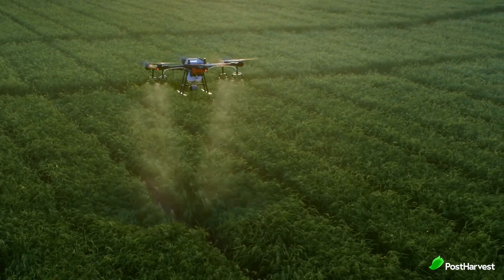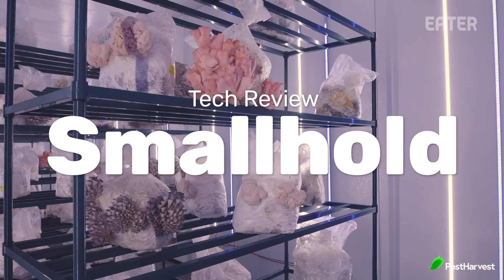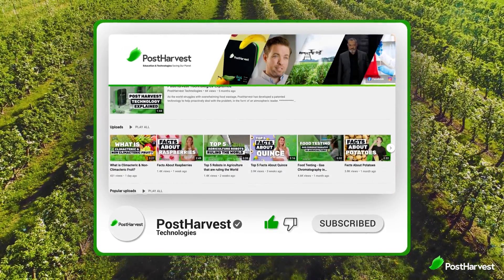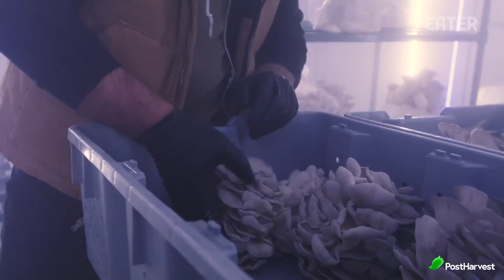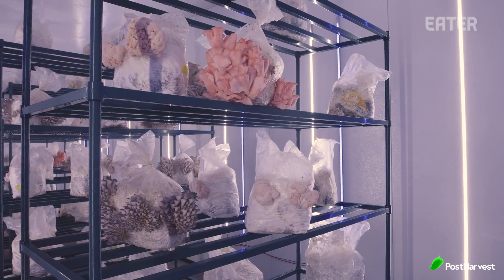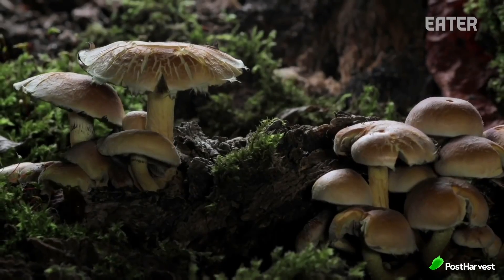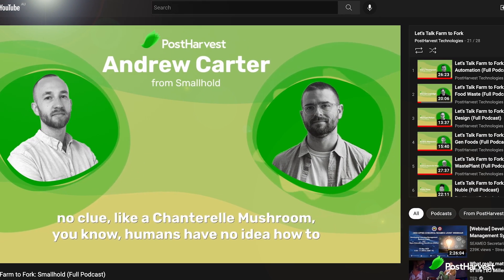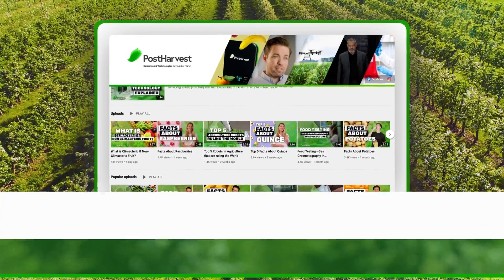Smallhold - Tech Highlight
Today on PostHarvest Tech Highlight we're taking at look at Smallhold, who are growing more varieties of mushrooms for more people.